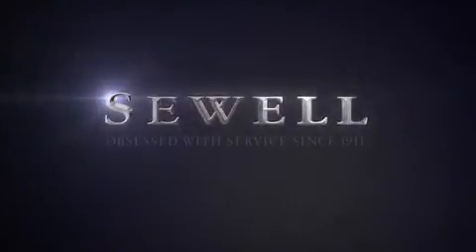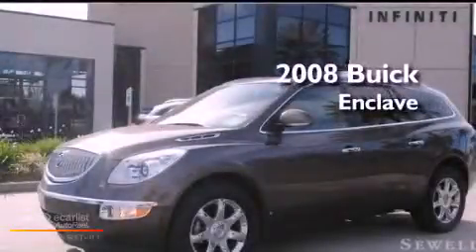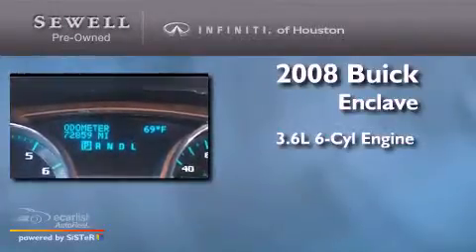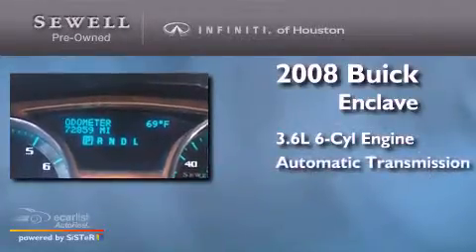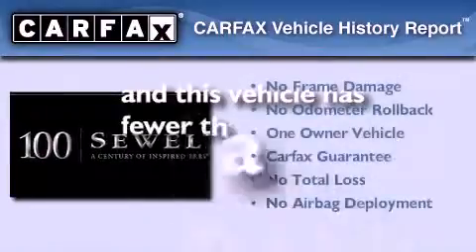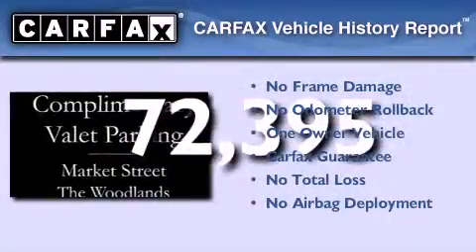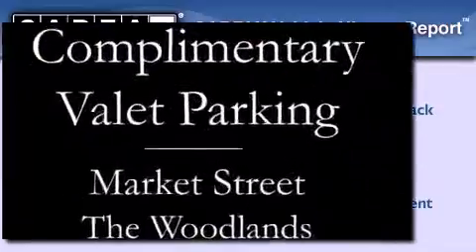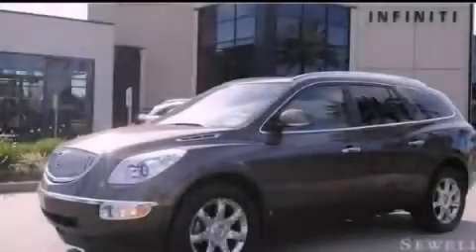Preowned 2008 Buick Enclave Houston TX 77090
Year : 2008
 Make : Buick
 Model : Enclave
 Engine : 3.6L VARIABLE VALVE TIMING V6
 Trans . : Automatic
 Exterior : Tan
 Miles : 72,395
 Interior : Tan
 Stock : 8J245198